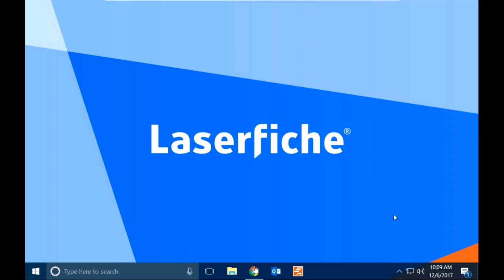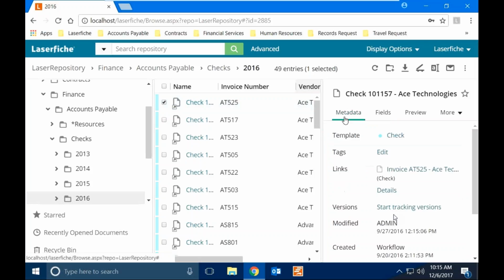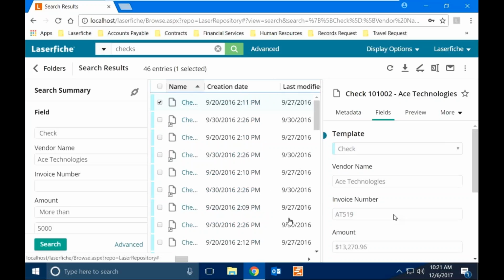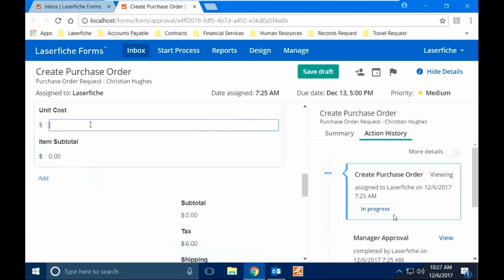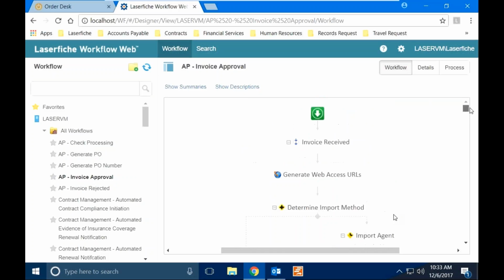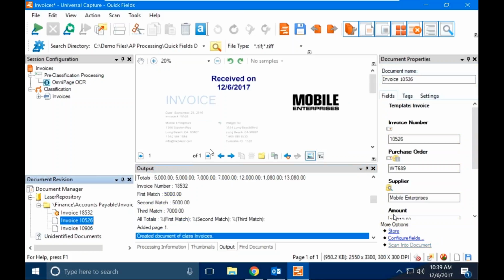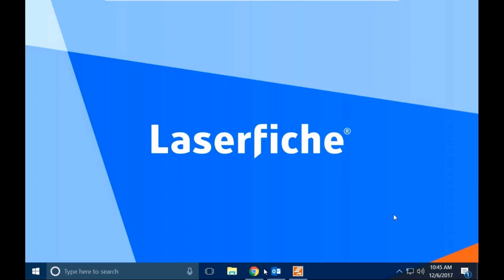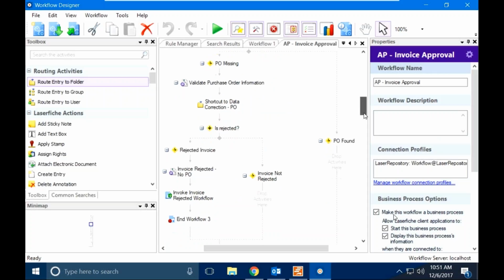AP Processing with Laserfiche